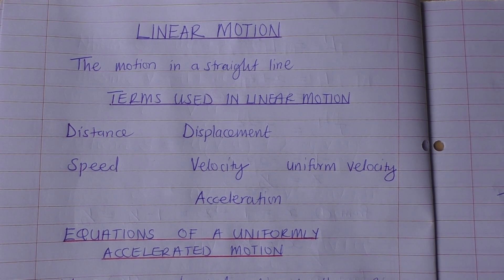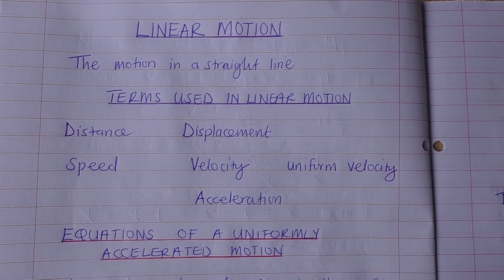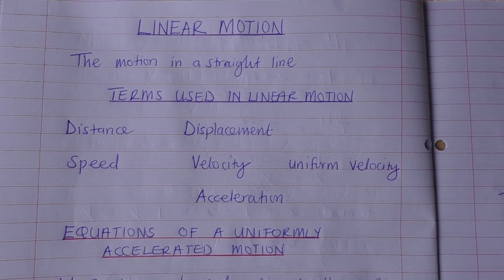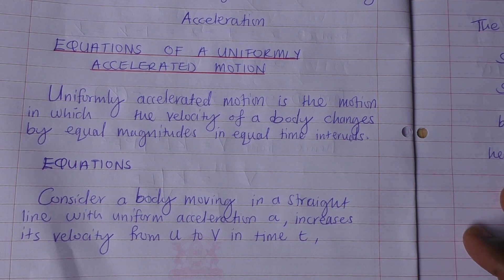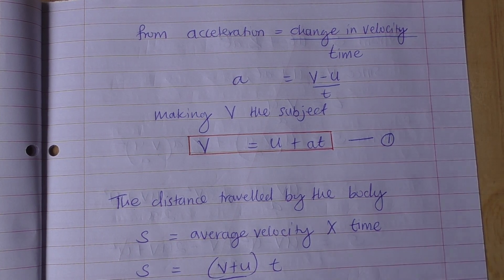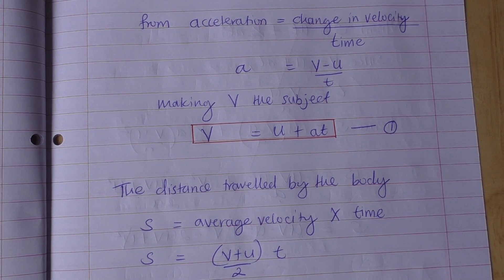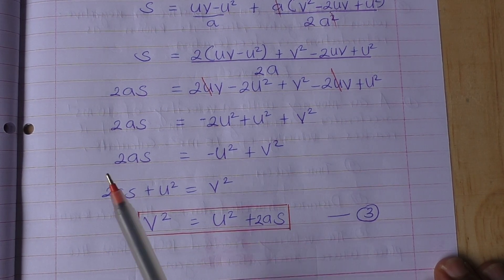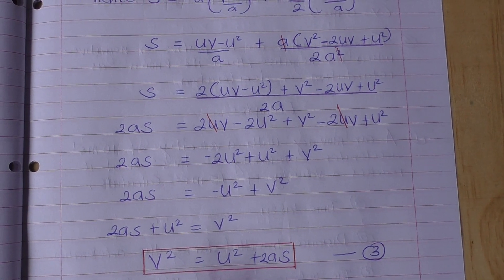LINEAR MOTION PART 1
AT WUNNA EDUCATIONAL SERVICES, WE MAKE YOUR LEARNING EASY.
LOOK OUT FOR ALL OUR CHANNELS ON YOUTUBE AND FACEBOOK
 TR.IVAN'S ONLINE CLASSES,
WUNNA E-LEARNING PLATFORM
 WUNNA KIDS PLATFORM.